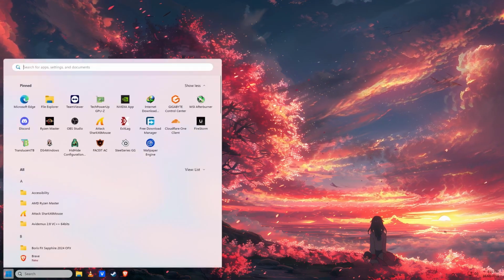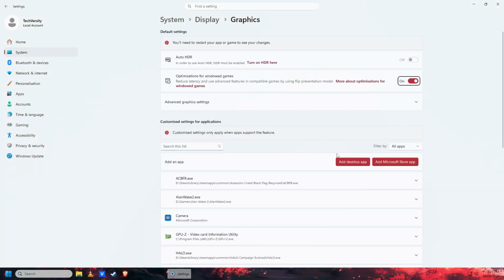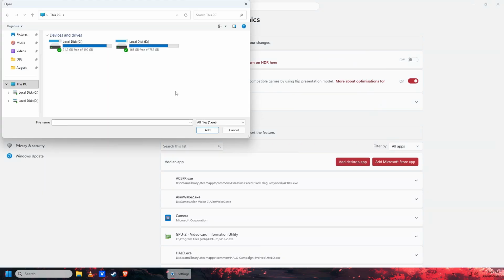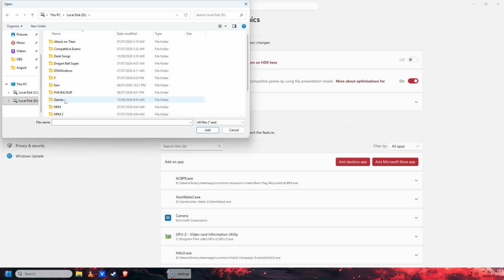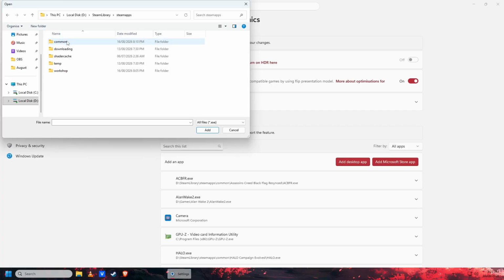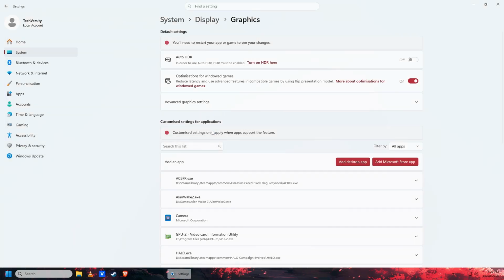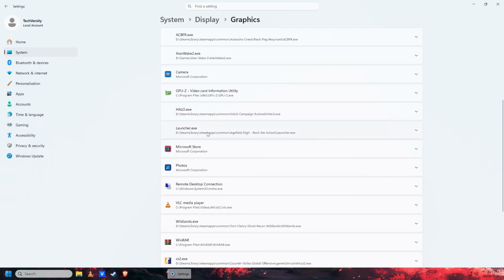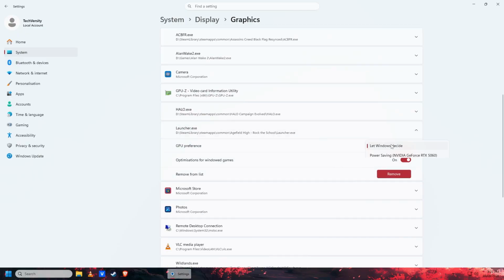How to Fix Agefield High Rock the School Not Opening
Agefield High: Rock the School had a disastrous launch with "overwhelmingly negative" reviews due to severe technical issues, including many players being unable to launch the game at all . The core issue is poor optimization, with reports of the game not running even on high-end PCs. This guide provides the complete solution based on developer updates .

*FIXing Agefield High Rock the School not opening or launching.*
*Solving Agefield High crash on startup or infinite load.*
*Stopping Agefield High from being stuck on a black screen.*
*Fixing the game's launch failure due to optimization issues.*

*Step 1: Install the First Hotfix Patch*
Refugium Games released an urgent hotfix patch to address launch issues, music minigames, and numerous other bugs . In Steam, right-click the game, go to Properties, Updates, and ensure Automatic Updates is enabled. Restart Steam and launch the game.

*Step 2: Run as Administrator and Disable Fullscreen Optimizations*
Navigate to the game's installation folder, right-click the executable, go to Properties, Compatibility, and check **Run this program as an administrator**. Also check **Disable fullscreen optimizations**.

Steam then Library then right-click Agefield High Rock the School then Properties then Installed Files then Verify integrity of game files. This replaces corrupted data.

Install the latest driver from NVIDIA or AMD. The game is built on Unreal Engine 5 and requires up-to-date drivers.

*Step 5: Lower Graphics Settings and Launch in Windowed Mode*
Set Quality Preset to Low or Medium. Turn off V-Sync and Motion Blur. If black screen persists, try launching in Windowed Mode by adding `-windowed` to launch options in Steam Properties.

- TechVersity